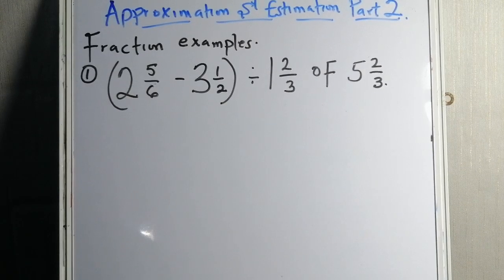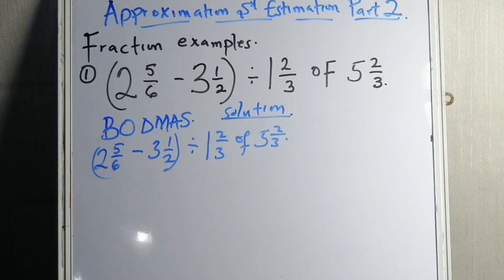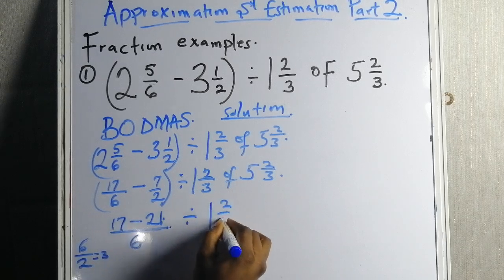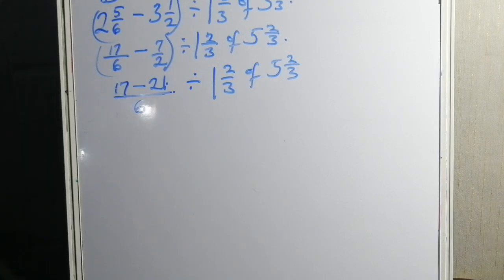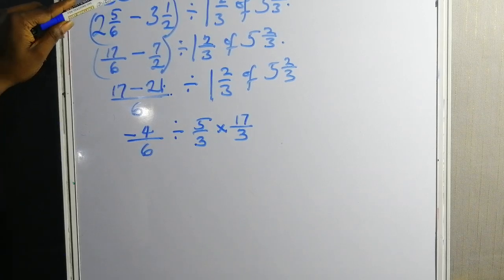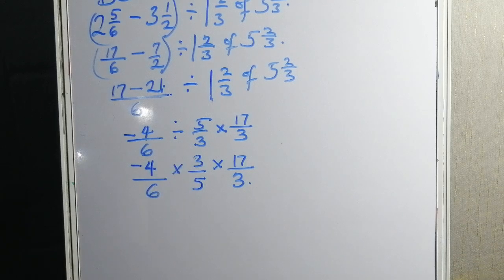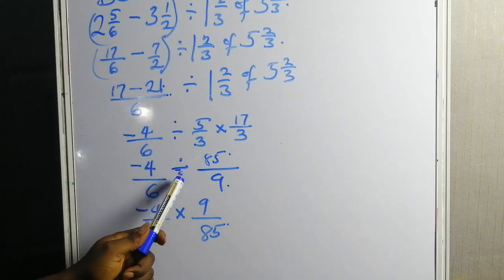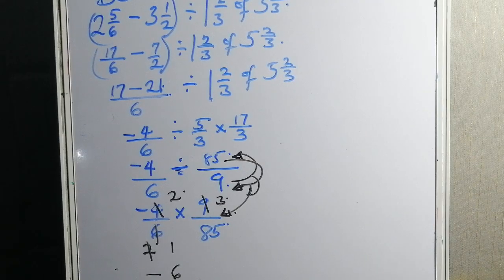Mathematics - APPROXIMATION AND ESTIMATION PART 2 - FRACTION (S)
Basics understanding of fraction (S) or BODMAS
Basic fundamental of FRACTION (S) OR BODMAS
FRACTION (S) OR BODMAS FOR BEGINNER (S)